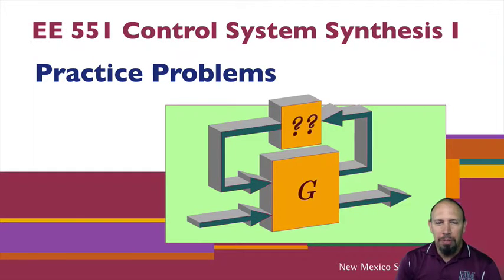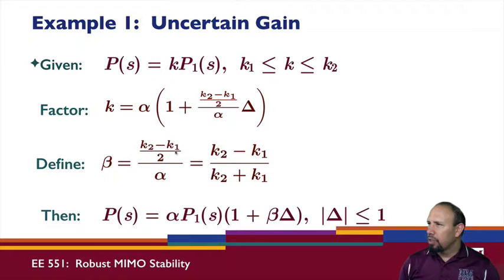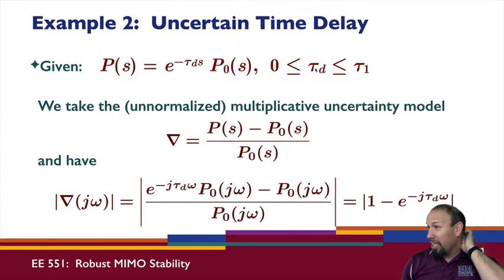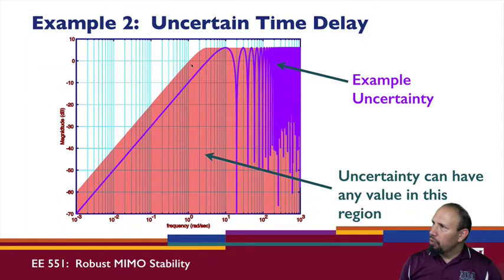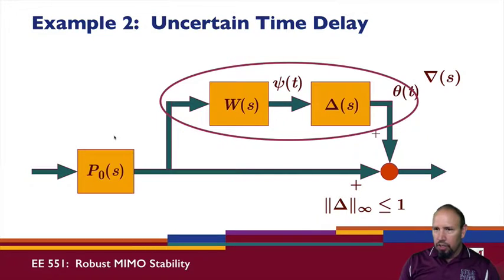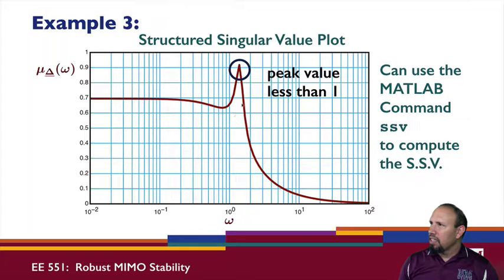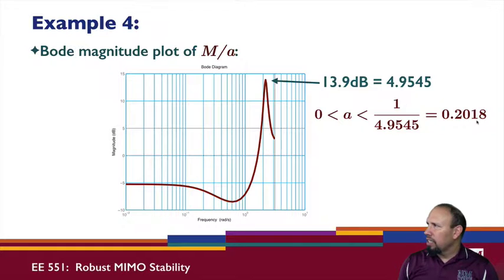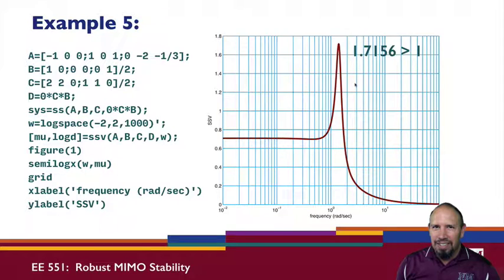L38P: Practice Problems